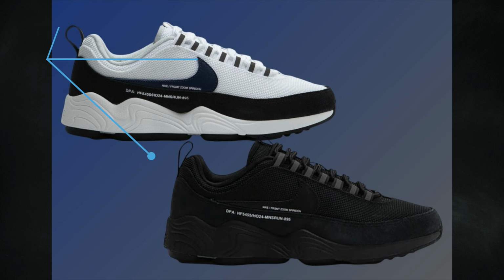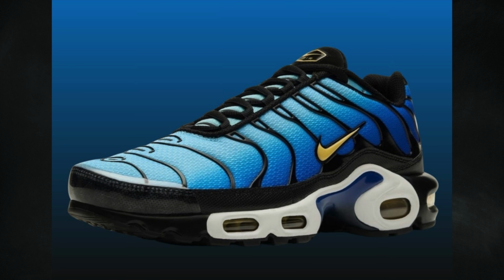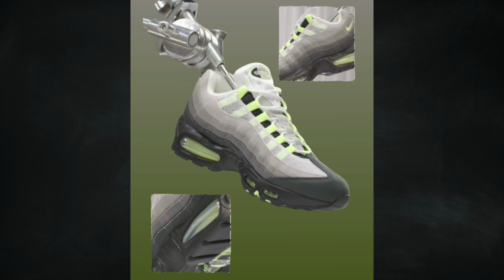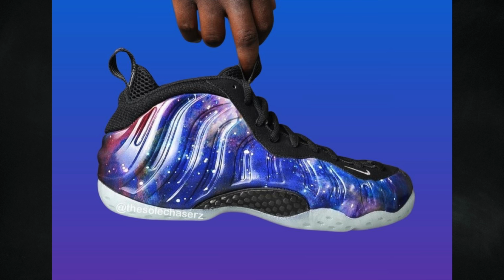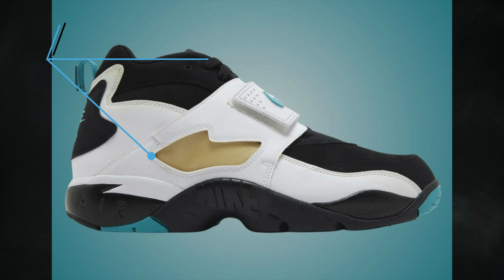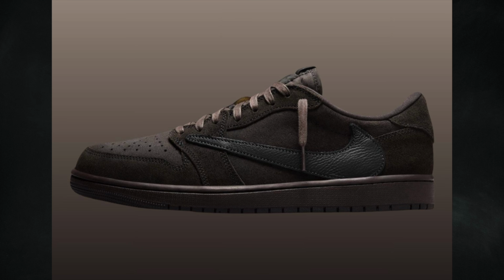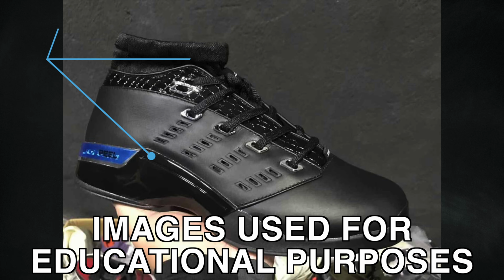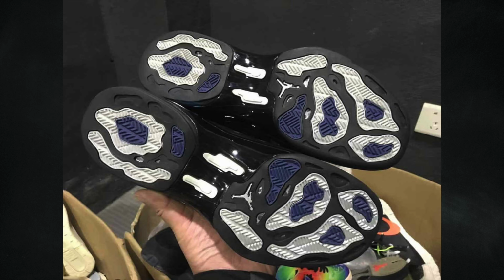AIR JORDAN 17 LOW BLACK CHROME 2025? A MA MANIERE AJ 5 VIOLET ORE, NIKE DIAMOND TURF EMERALD + MORE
Sneaker News: Rumors are circulating that the Air Jordan 17 Low Black Chrome will return in 2025. Details on the A Ma Maniere x Air Jordan 5 Violet Ore. The Air Jordan 1 Low OG Summit White will be released in August 2025. Official photos of the Travis Scott x Air Jordan 1 Low OG Velvet Brown and the Air Jordan 1 Low OG Year of the Snake. The Nike Air Diamond Turf Emerald will return in the Fall of 2025. First look at the 2025 Nike SB Dunk Low Black History Month. New photos of the Nike Air Foamposite One Galaxy. First look at the Nike Air Diamond Turf Signing Day, Nike Air Max 95 Neon Big Bubble, Nike Air Tech Challenge 2 Tart, and the Nike Air Max Plus Hyper Blue. New images of the Nike Air Diamond Turf Atlanta Falcons. Details on the Nike Air Max 1 Valentine’s Day for 2025. Check out the Swarovski x Nike Ja 2. Release date for the Fragment Design x Nike Air Zoom Spiridon Pack.

🚨TIMESTAMPS🚨
0:00 INTRO
0:57 NIKE NEWS
1:02 FRAGMENT DESIGN NIKE AIR ZOOM SPIRIDON PACK
1:35 SWAROVSKI NIKE JA 2
2:55 NIKE AIR MAX 1 VALENTINES DAY 2025
4:34 NIKE AIR DIAMOND TURF ATLANTA FALCONS
5:57 NIKE AIR MAX PLUS HYPER BLUE
7:41 NIKE AIR TECH CHALLENGE 2 TART
9:49 NIKE AIR MAX 95 NEON BIG BUBBLE
11:35 NIKE AIR DIAMOND TURF SIGNING DAY
13:50 NIKE AIR FOAMPOSITE ONE GALAXY
16:09 NIKE SB DUNK LOW BLACK HISTORY MONTH
19:38 NIKE AIR DIAMOND TURF EMERALD
21:38 AIR JORDAN NEWS
21:44 AIR JORDAN 1 LOW OG YEAR OF THE SNAKE
23:51 TRAVIS SCOTT AIR JORDAN 1 LOW OG VELVET BROWN
25:47 AIR JORDAN 1 LOW OG SUMMIT WHITE
27:44 A MA MANIERE AIR JORDAN 5 VIOLET ORE
29:50 AIR JORDAN 17 LOW BLACK CHROME 2025
33:36 OUTRO